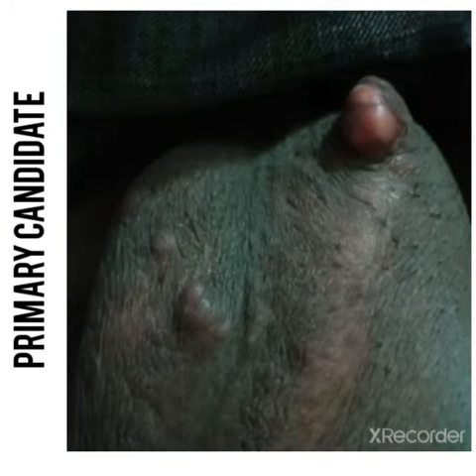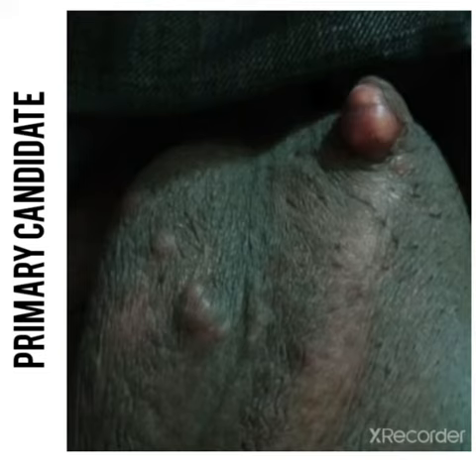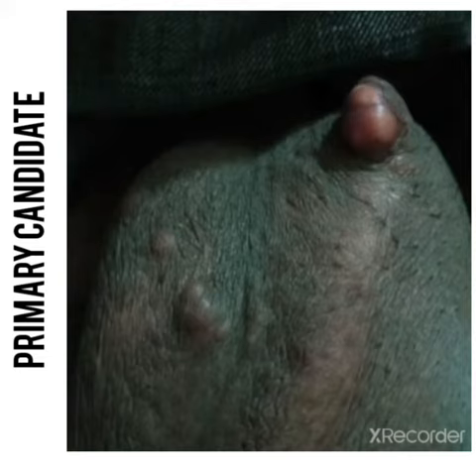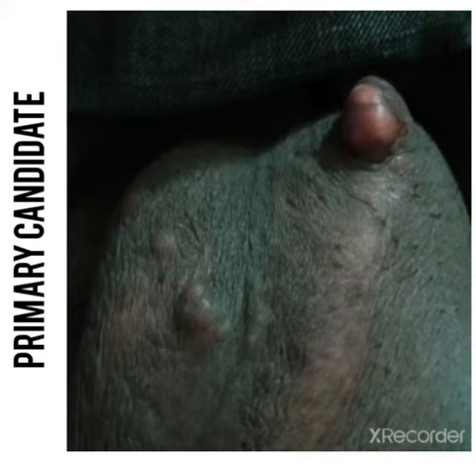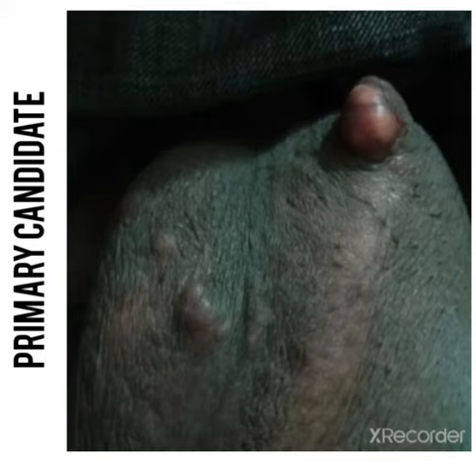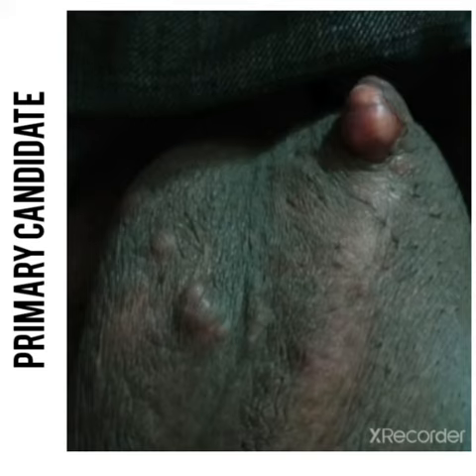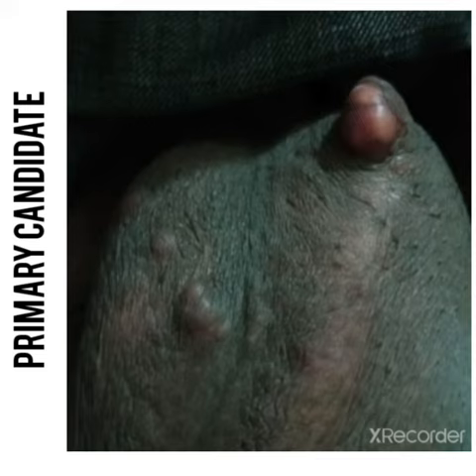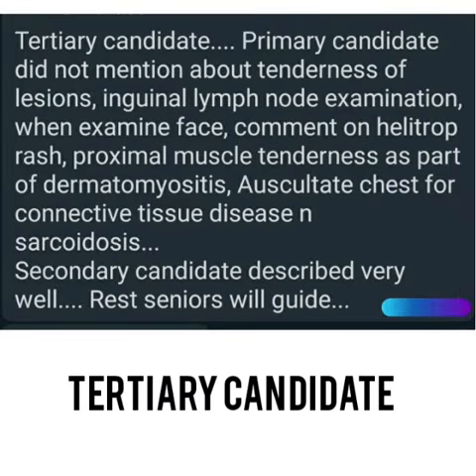Shortcase: Calcinosis Cutis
Dermafolder
Shortcase
calcinosis cutis